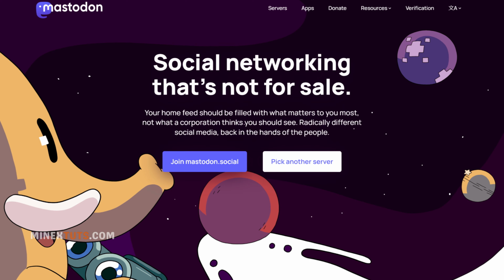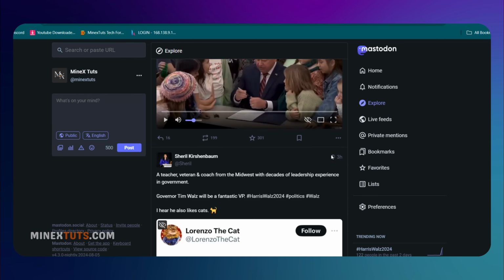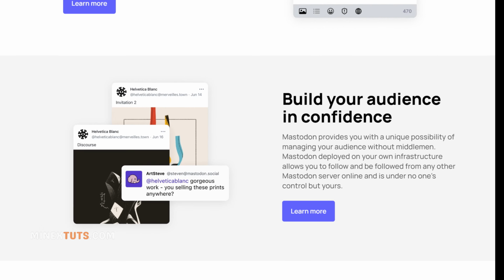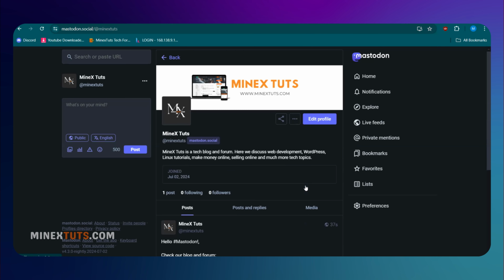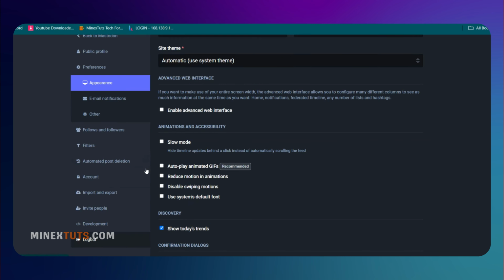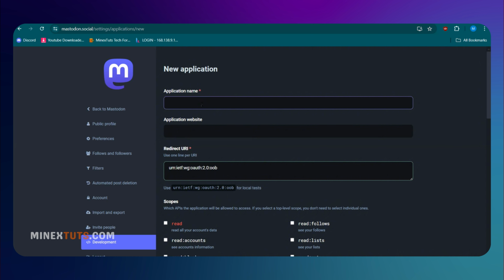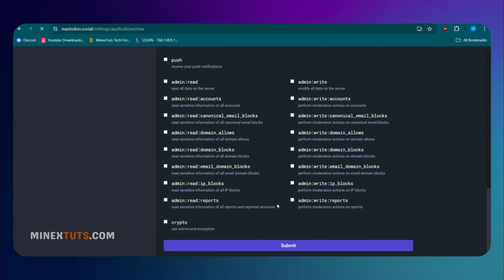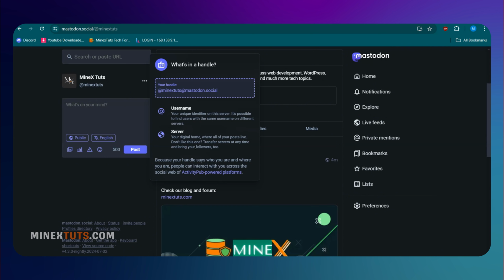Mastodon Social App: How to Get Mastodon API tutorial! 🚀 | Decentralized Social Media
In this video we’ll walk you through:
- How to create your very own Mastodon API app and connect it to your custom app. Get ready to supercharge your social media game!

Watch now to start your journey into the world of decentralized social networking.